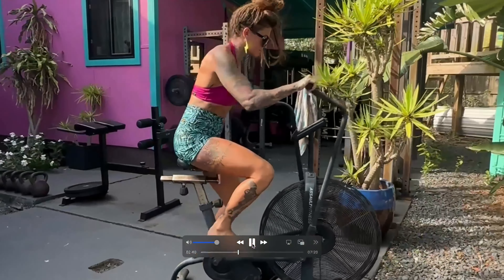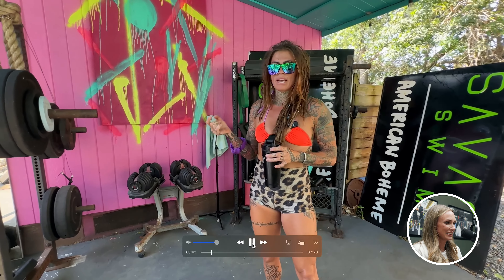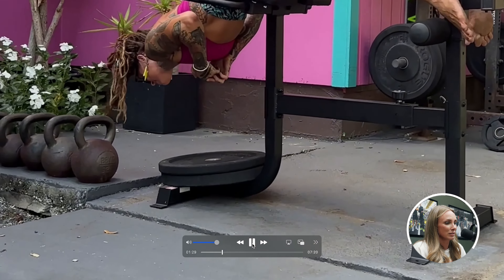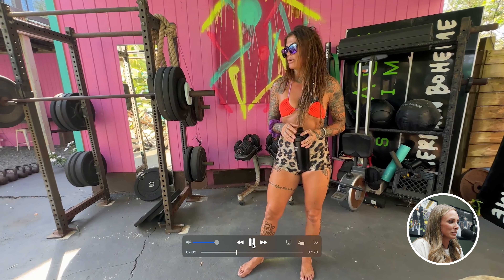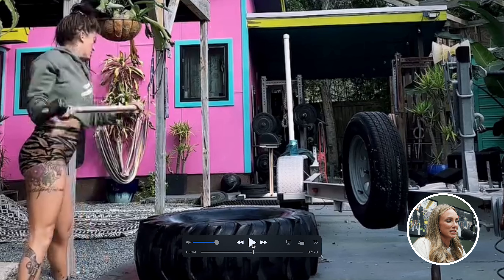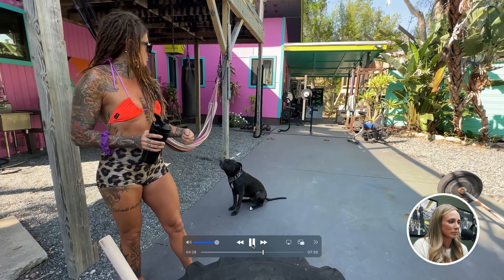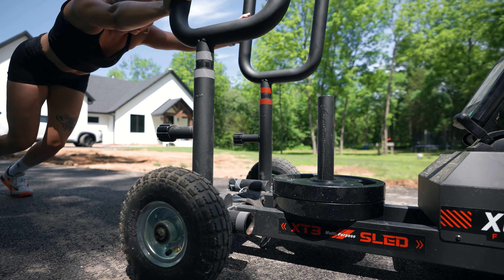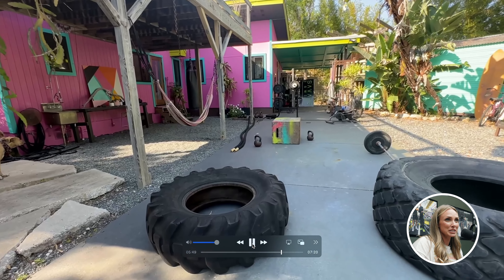Lindsay Reacts to Beach Gym: A Pump Paradise!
Lindsay reacts to an amazing outdoor beach gym!
🔥 NordicTrack 55 Lb. Select-A-Weight Dumbbells

00:00:00 Home Gym Tour with Beth Reeb
00:01:10 P90X Journey: A Commitment from Teen Years
00:02:20 Effective Use of GHD Machines for Strength Training
00:03:33 Doing Outdoor Workouts in Various Weather Conditions
00:04:41 Exploring Battle Ropes and Landmine Exercises
00:05:57 Benefits of Barefoot Lifting and Reverse Lunges
00:07:06 Setting Up a Home Gym: Essentials and Tips
00:08:16 Home Gym Essentials for Effective Workouts
00:09:31 Beth's Tire Workouts and Sledgehammer Training